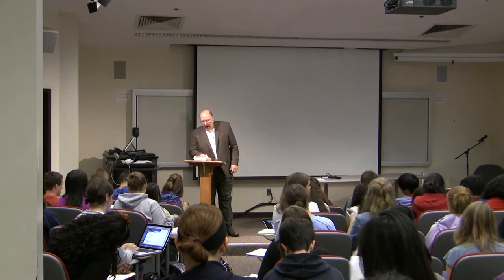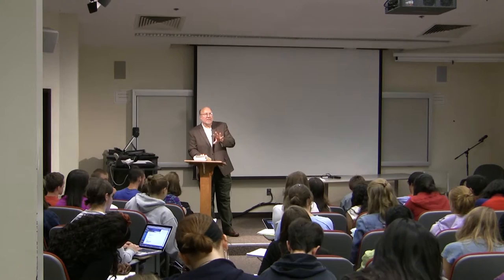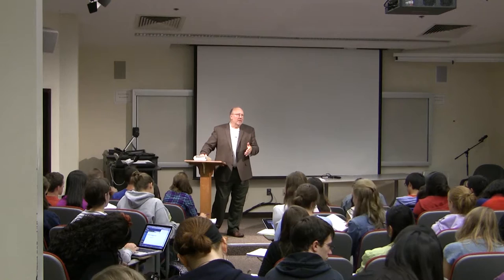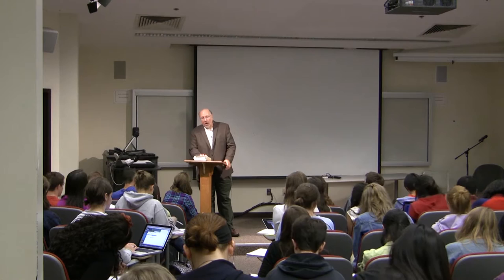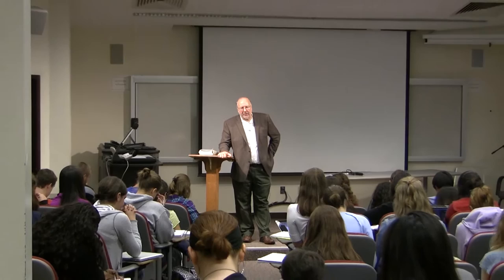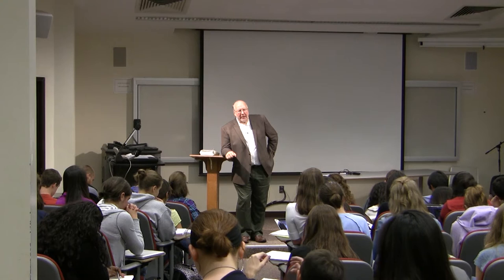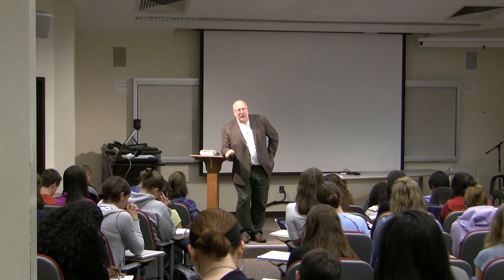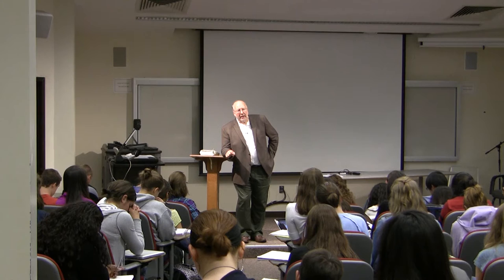Dr. Ted Hildebrandt, Old Testament History, Lecture 4, Transmission and Translation, Genesis 1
Ted has a doctorate from Grace Theological seminary where he taught twenty years before his present position at Gordon College for the last sixteen years.  He is the author of Greek and Hebrew Tutors (CD-ROM) and Get Lost in Jerusalem Virtual Reality (Zondervan); Mastering New Testament Greek (Baker) and numerous articles on Proverbs in the Journal of Biblical Literature, Journal of the Evangelical Theological Society and the Grace Theological Journal.  He also contributed to the Dictionary of Wisdom and Poetry: Proverbs (IVP).  He is the one who put video resources behind biblicalelearning.org and these YouTube video collections. The audio, full text in English, Spanish, Russian, Chinese, and others are freely available